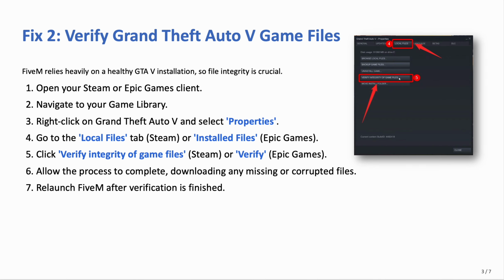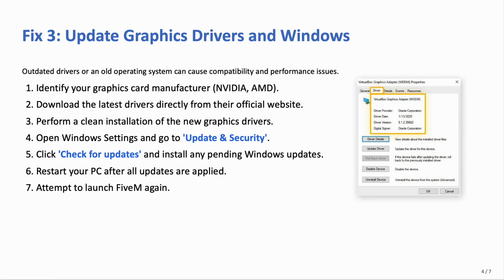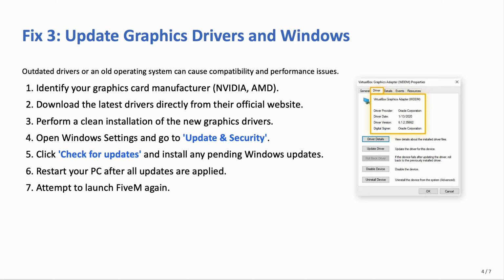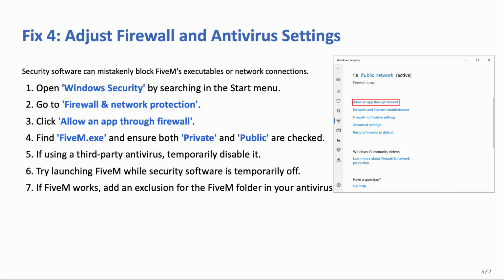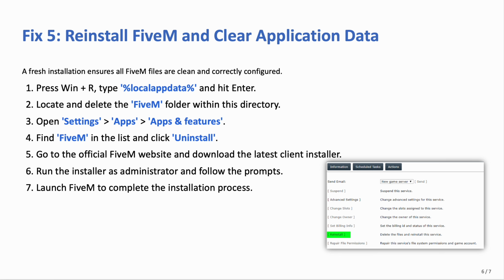How to Download Documents from Scribd for FREE Legally (2026 Step by Step Guide) - No Subscription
Discover how to download documents from Scribd legally and for free with our comprehensive 2026 step-by-step guide. No subscription needed!